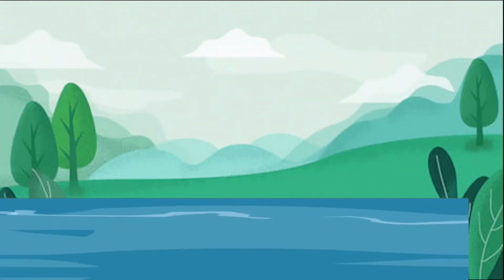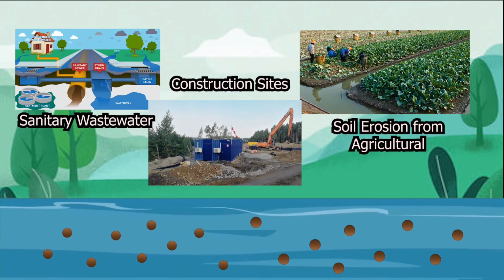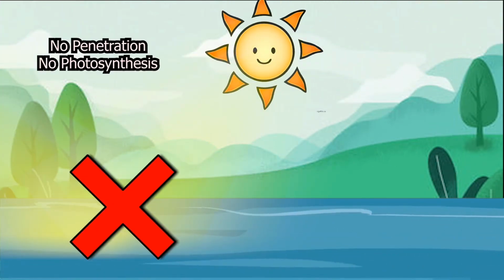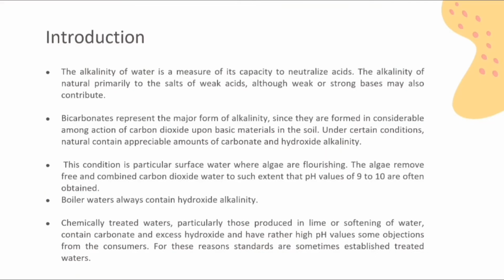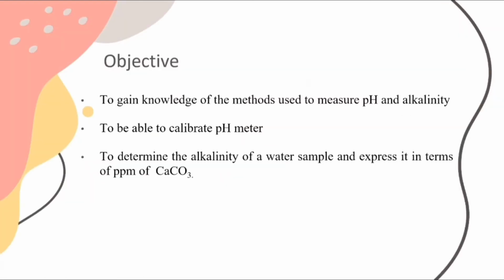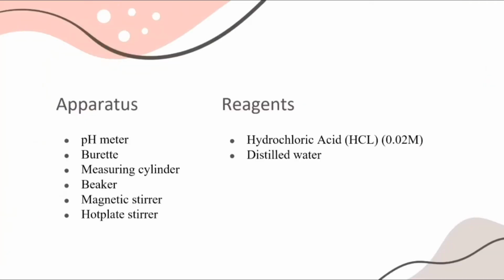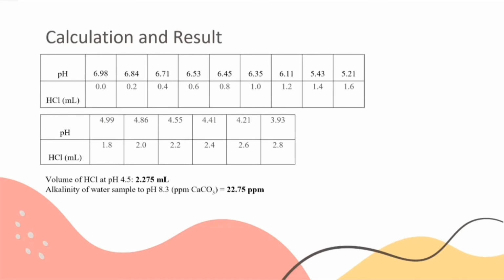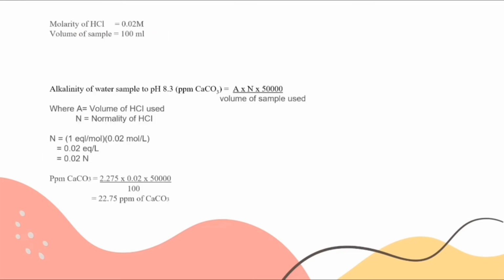Enviromental Laboratory -E1 (Water Quality)